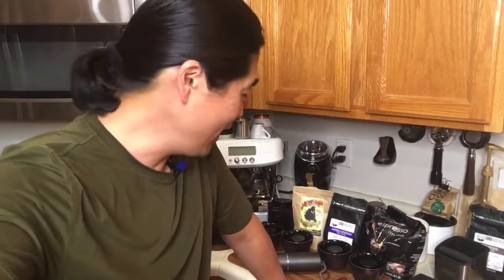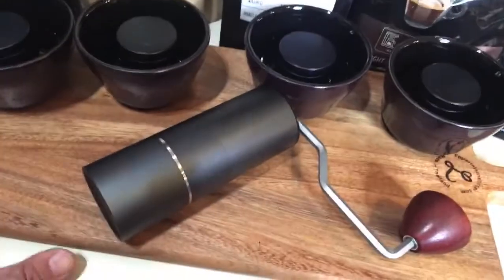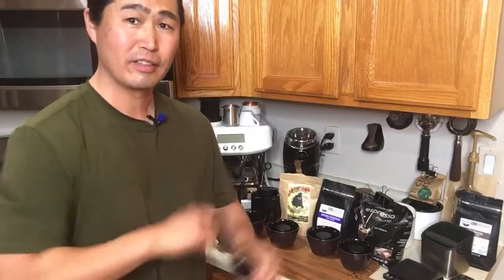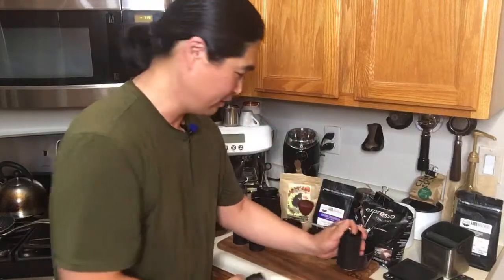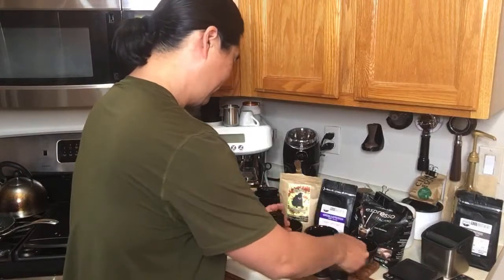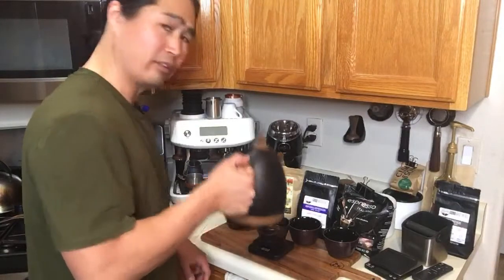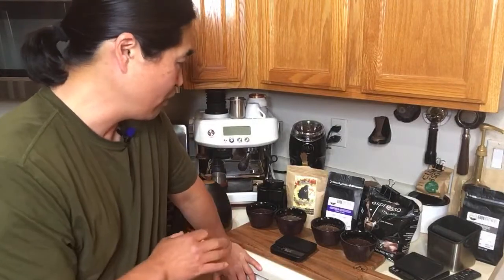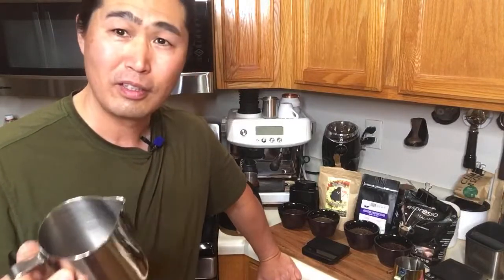How to Make a Cold Brew | Part 1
IMS 54mm Basket 18-22g
54 mm Bottomless Portafilter
3D Hands Free Dosing Funnel